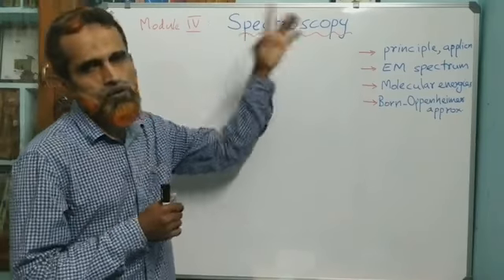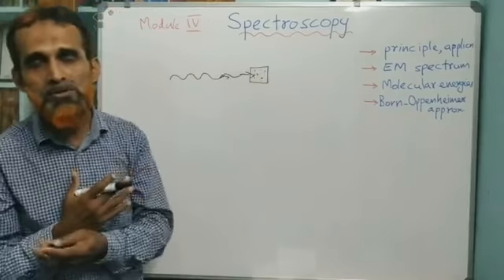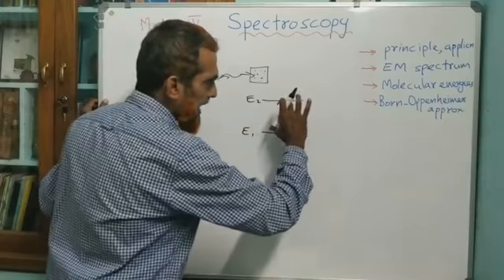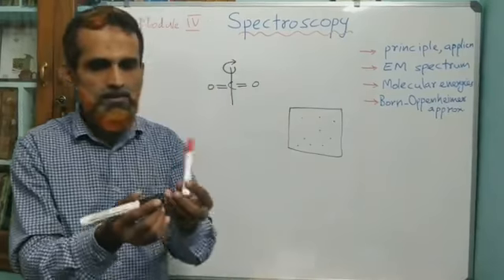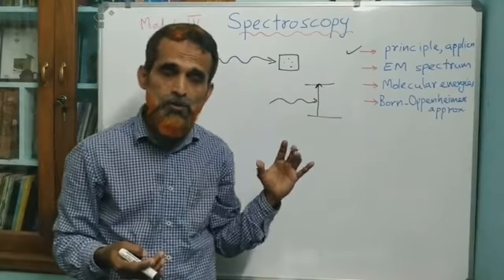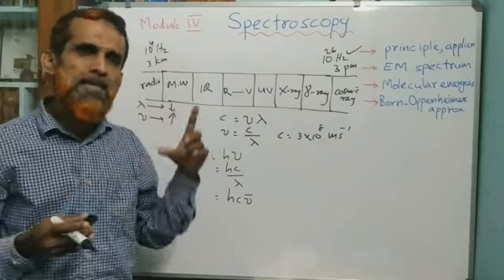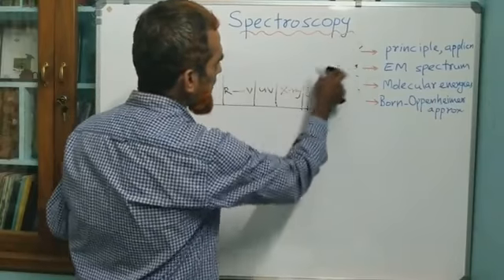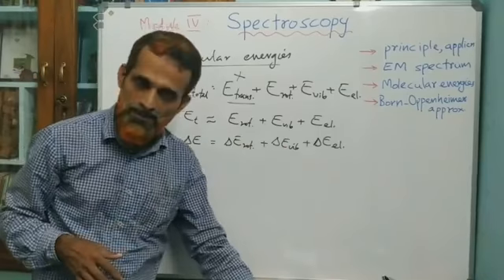Introduction to Spectroscopy - Part 1